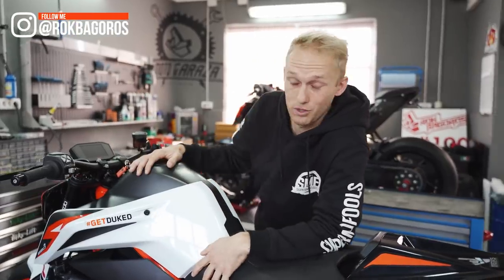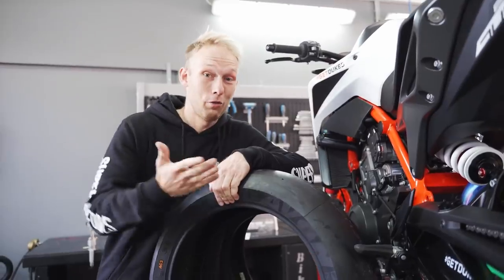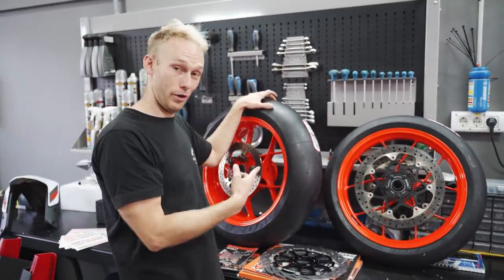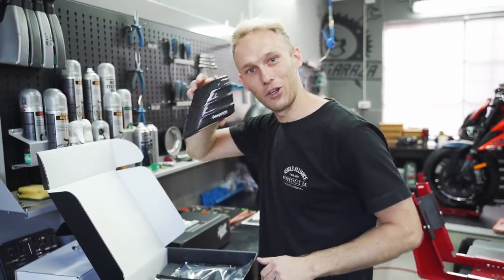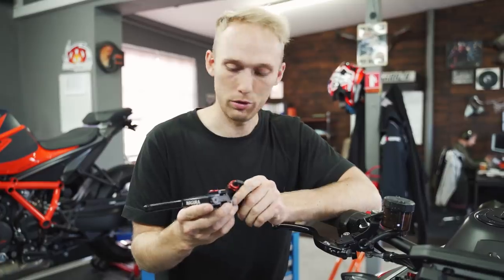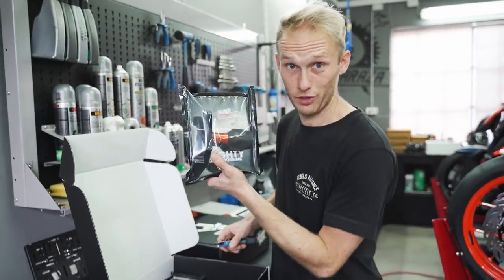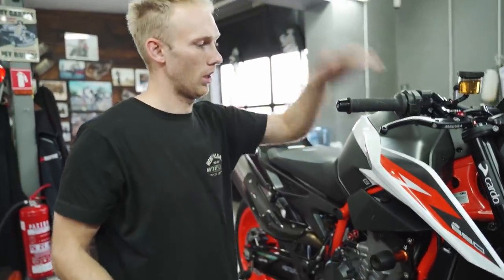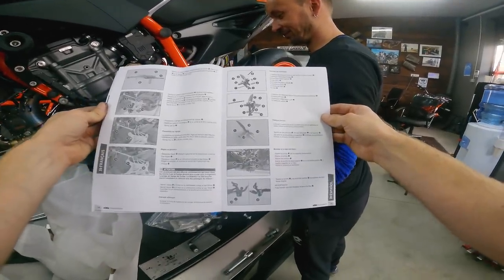UPGRADED KTM 890 DUKE R 2020 | RokON VLOG #104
2020 KTM 890 Duke R build off with whole lotta modifications and giveaway! Equip your bike